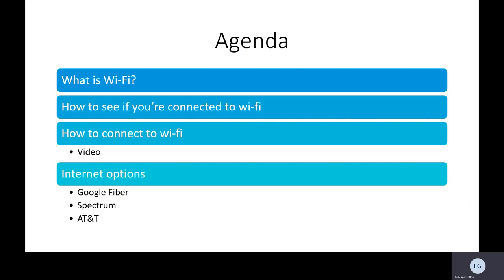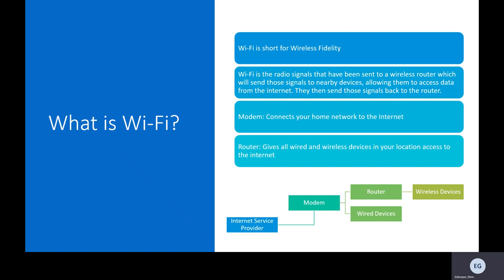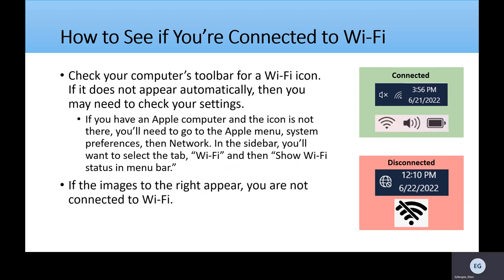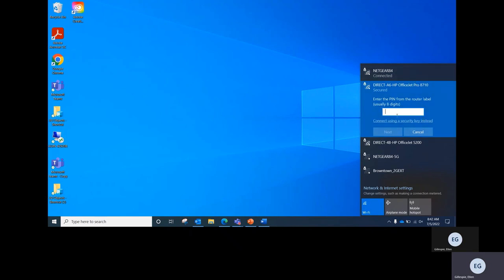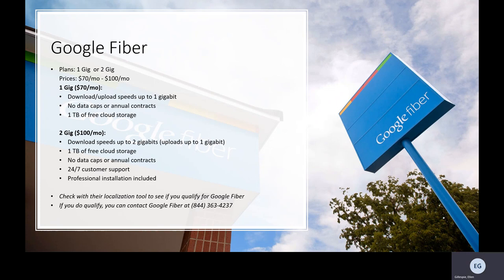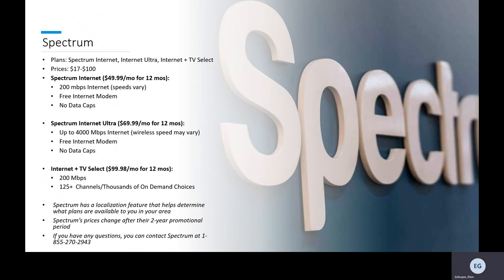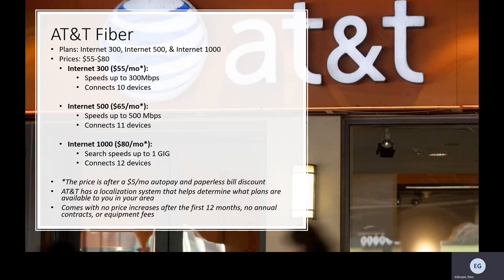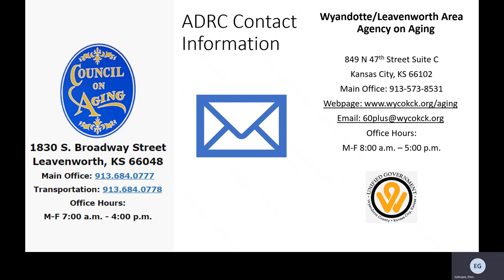How to Enable Wi Fi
The Wyandotte/Leavenworth Area Agency on Aging understands that technology today can be a bit daunting for those 60+, so we have created several videos on basic computer tasks in order to alleviate those concerns. This presentation will discuss how to obtain a Wi-Fi connection, along with explaining what Wi-Fi is, how to check if you're connected to it, and what companies in the KC metro area can help you obtain a Wi-Fi connection.